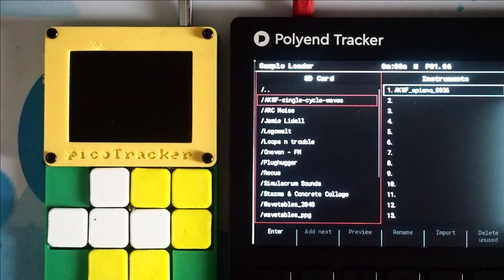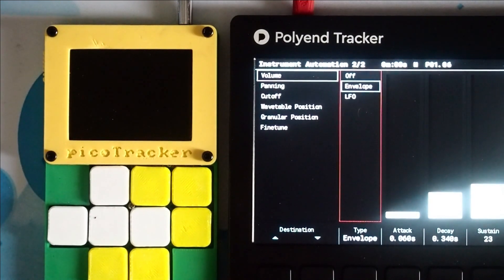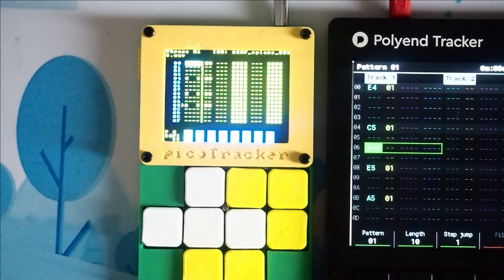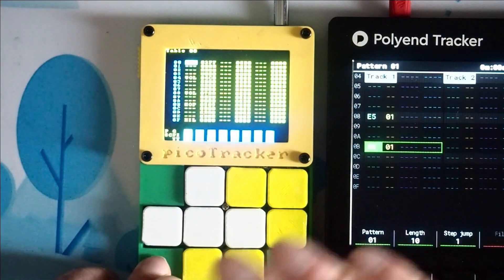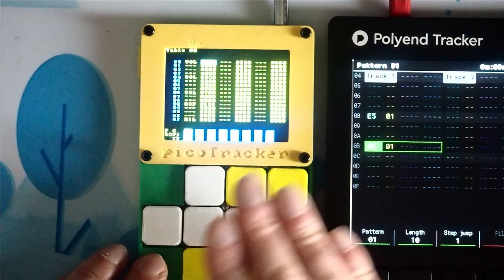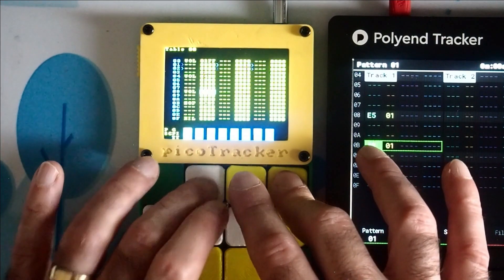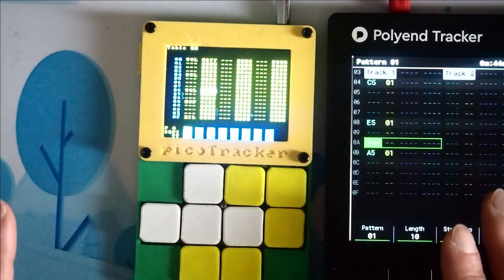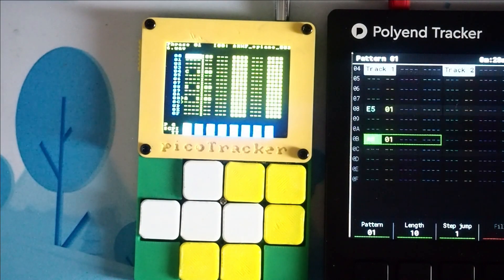The trick to using single cycle waves on the picoTracker.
The picoTracker doesn't currently have ADSR envelope support, but thanks to  the table function for sample instruments in picoTracker we can still approximate having a ADSR envelope on the pico.